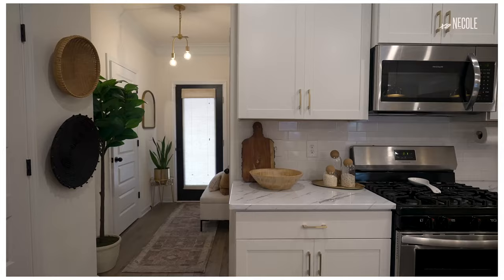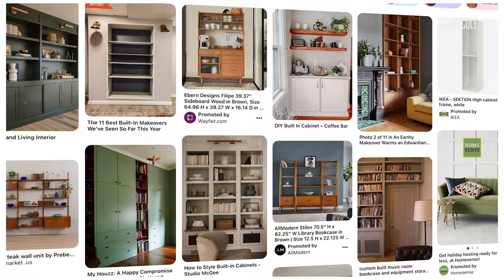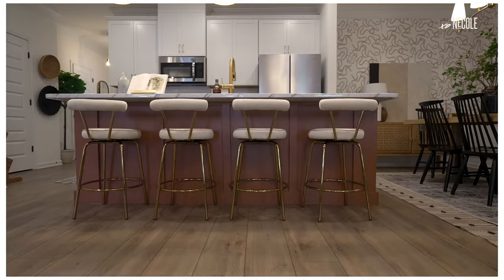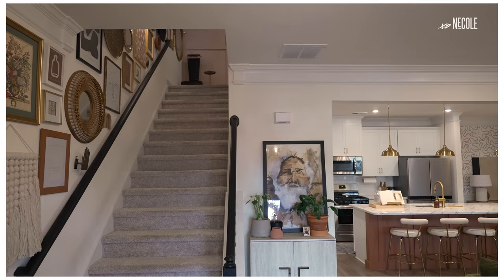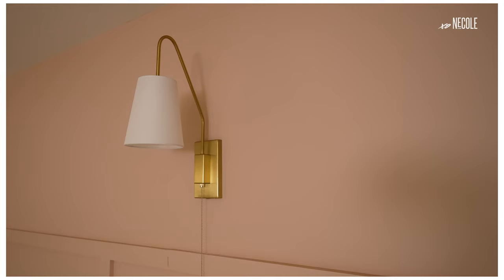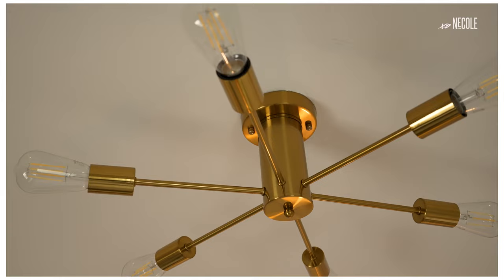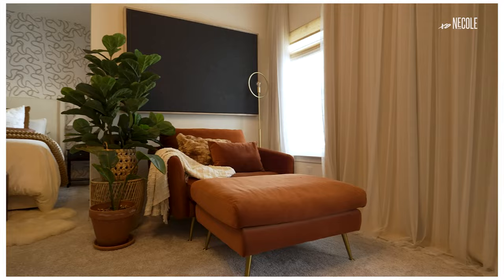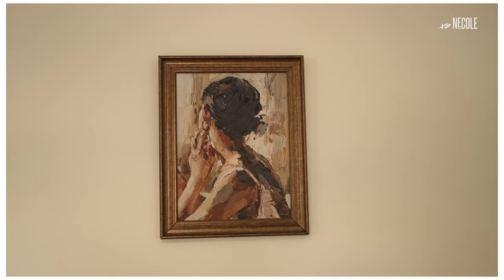​Tour Interior Designer Annisa LiMara's Modern Meets Midcentury ATL Home | Dope Abodes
In xoNecole's series Dope Abodes, we tour the living spaces of millennial women, where they dwell, how they live, and the things they choose to adorn and share their spaces with. Annisa LiMara has called this space her home for two years. Her Atlanta sanctuary, which she aimed to give the look and feel of something you'd see in the glossy pages of Architectural Digest, embodies her vision of "stunning, yet functional and cozy."